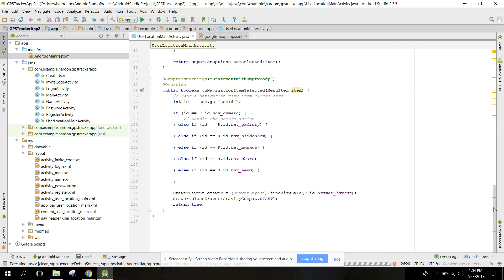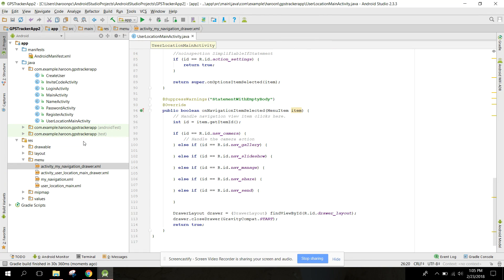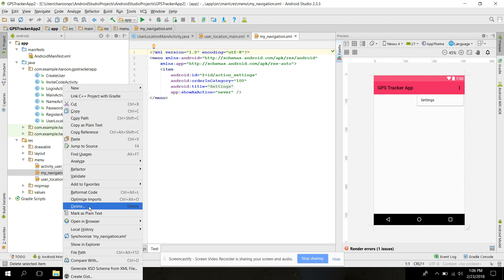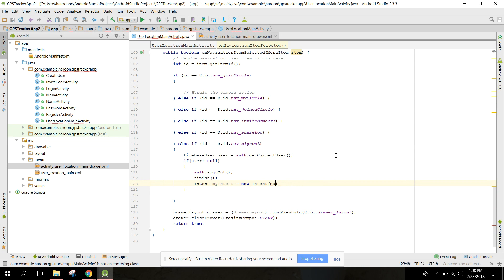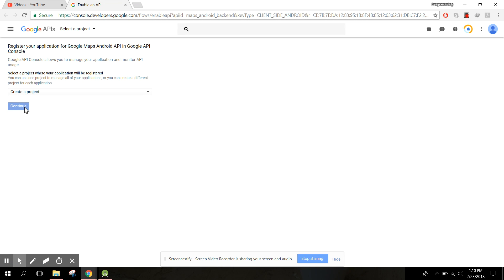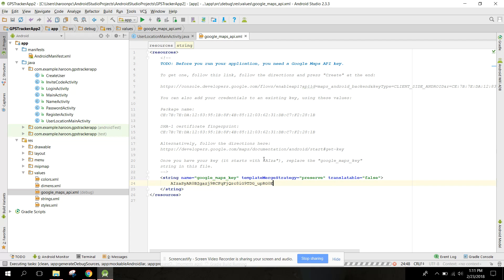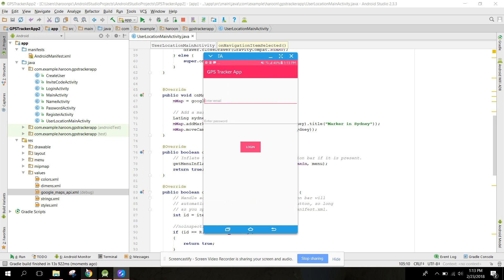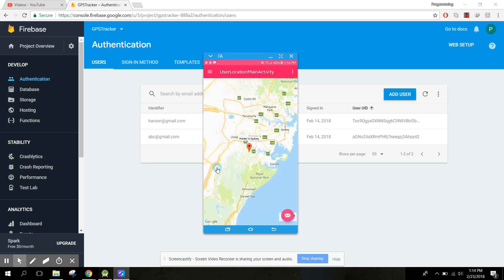Real time Family GPS Tracker App (Firebase) in Android Studio PART 18